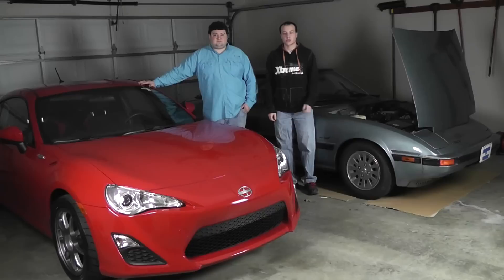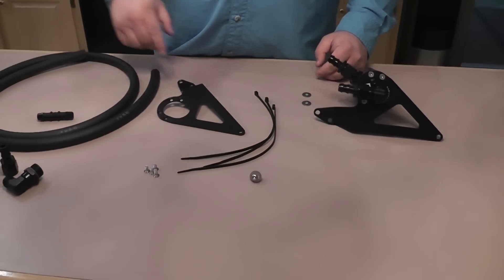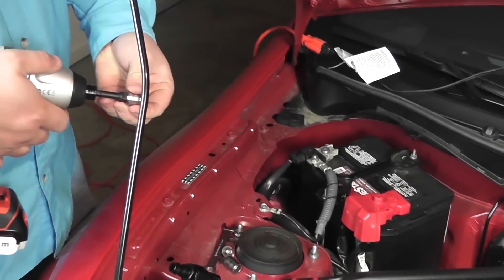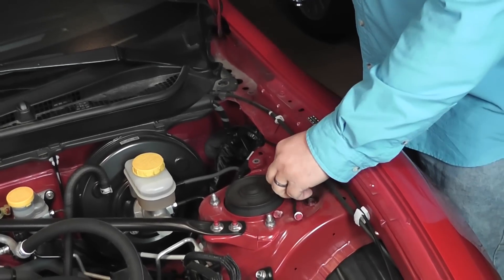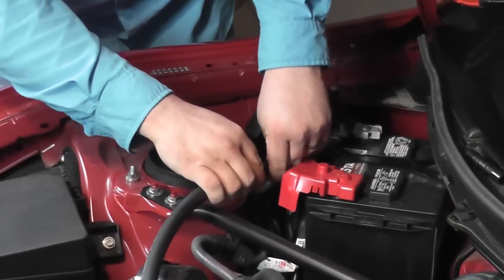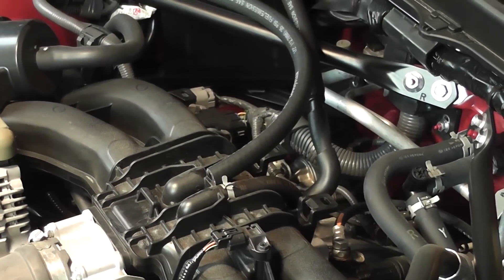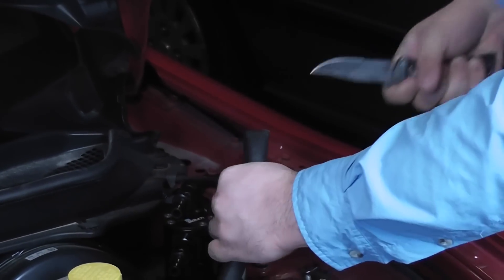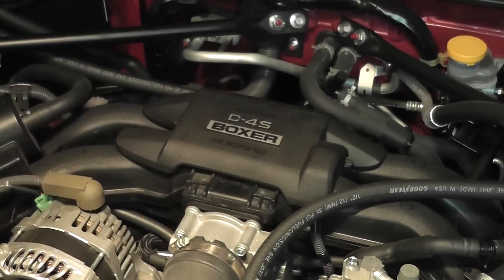Radium Engineering: Catch Can Install Guide - Scion FR-S, Subaru BRZ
A goofy documentary on the installation of Radium Engineering oil catch cans.

(Scion FR-S) (Subaru BRZ) (Toyota 86)